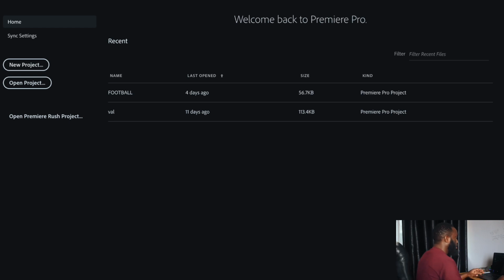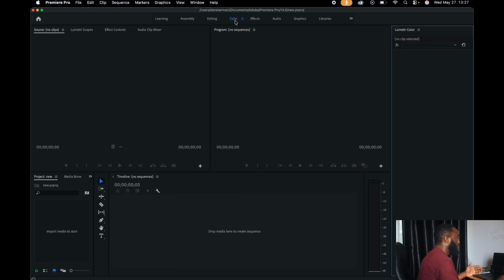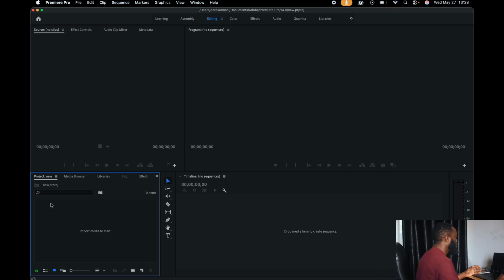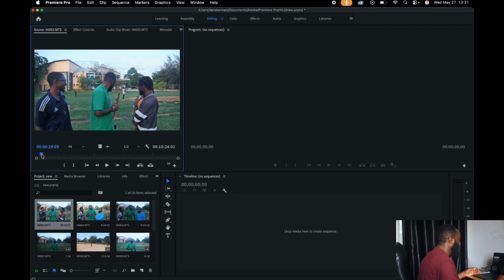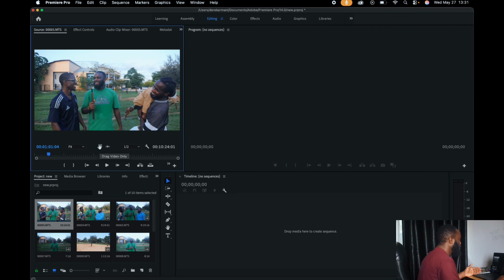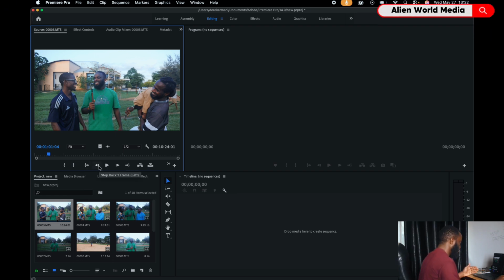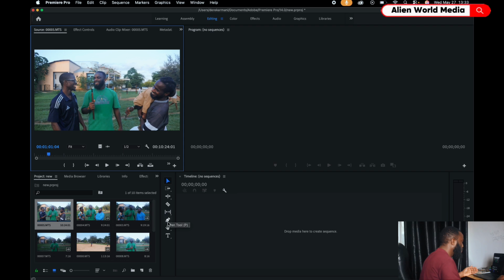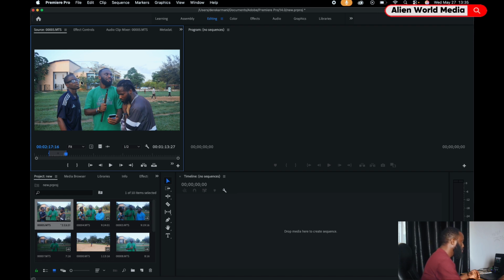LEARN THE BASIC EDITING TIPS IN PREMIER PRO